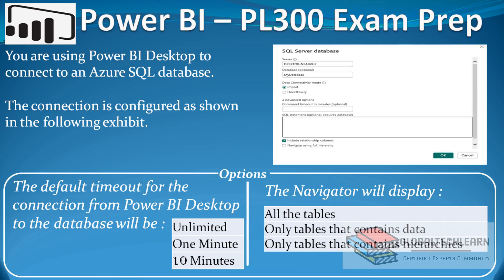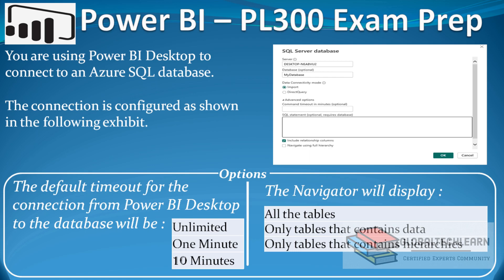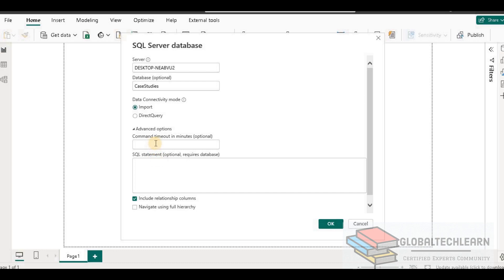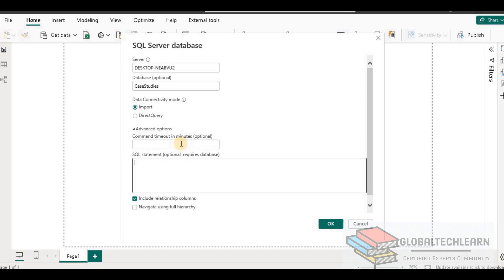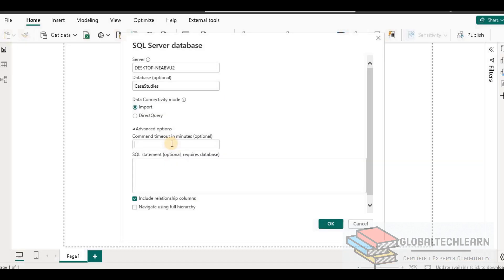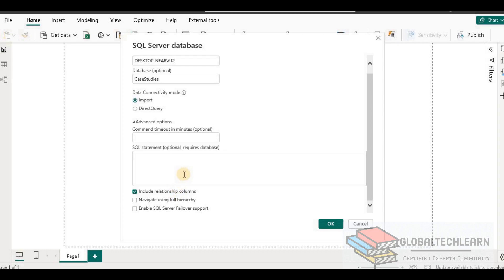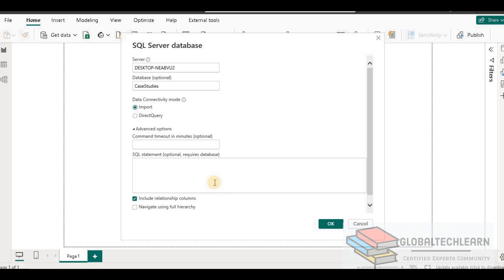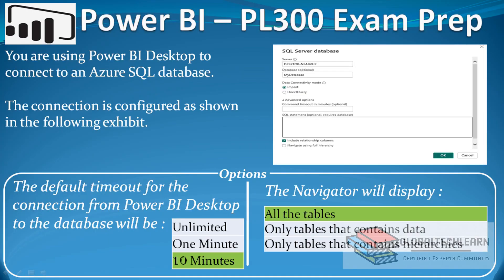PL 300 : Q27 - Power BI SQL Server Time Out Setting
At @GlobalTechLearn, in this video, we will learn the default settings such as Timeout and table List, from SQLServer in powerbi .
You are using powerbidesktop to connect to an azuresql database.The connection is configured as shown in the following exhibit .
The default timeout for the connection from powerbidesktop to the database will be?
The Navigator will display?